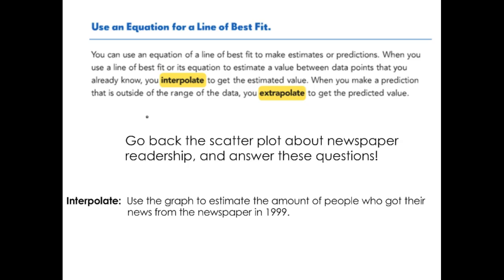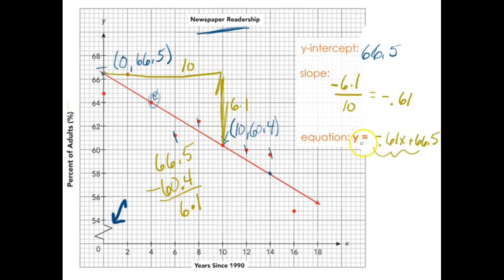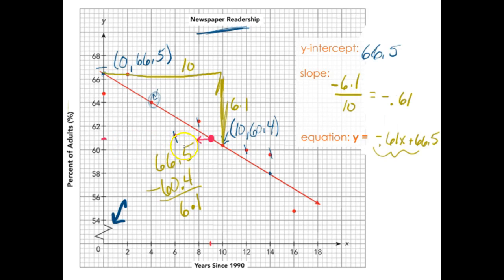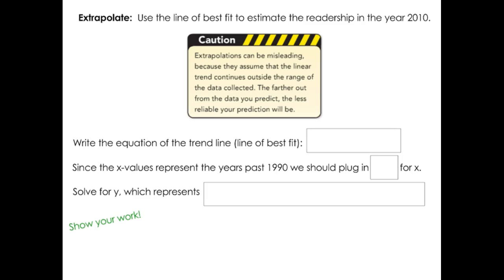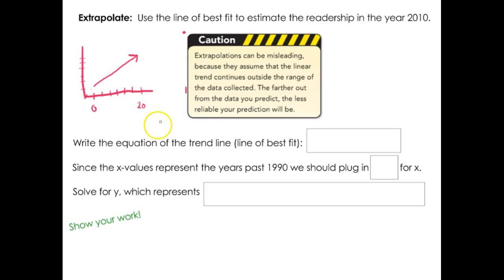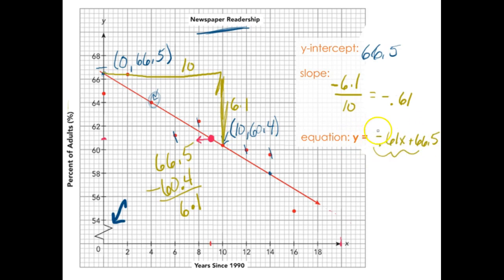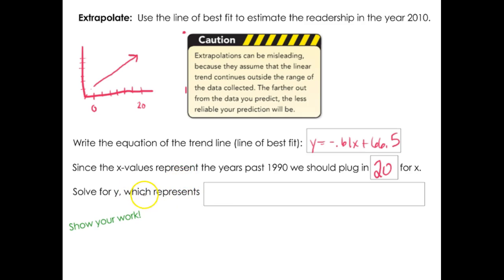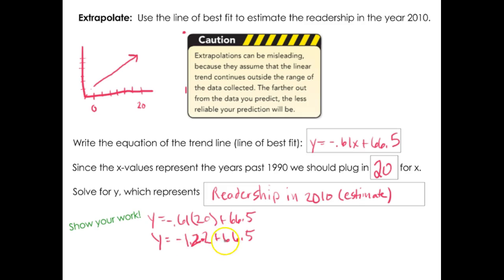Line of Best Fit 3